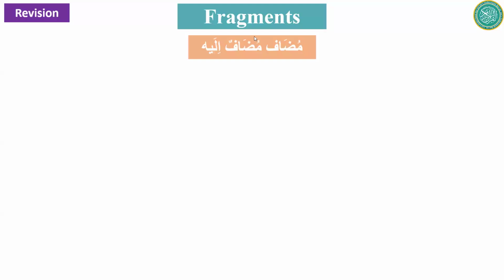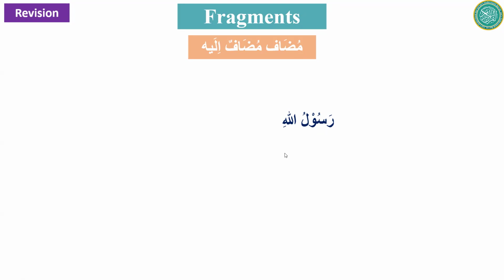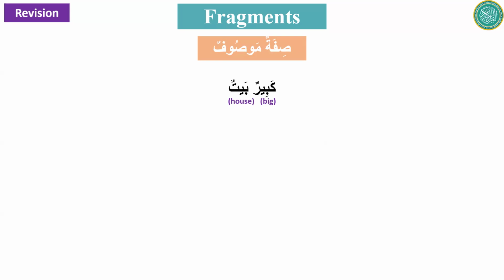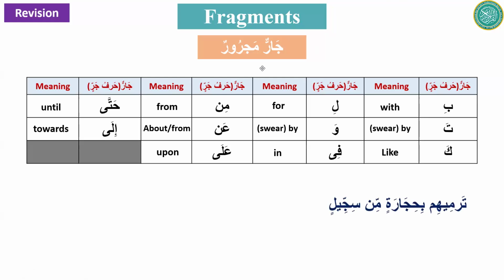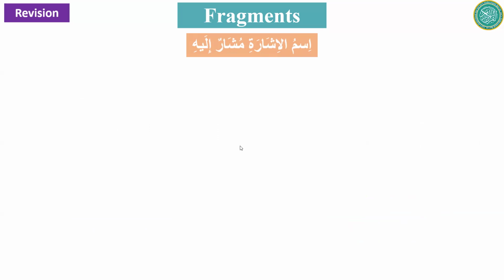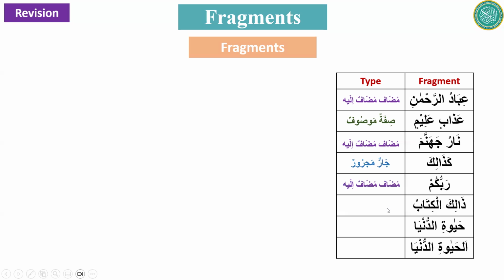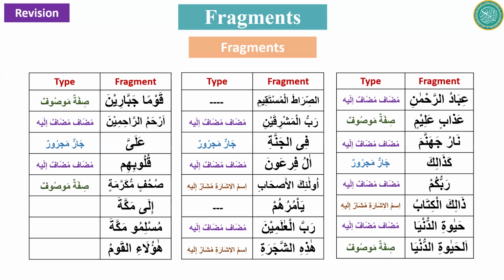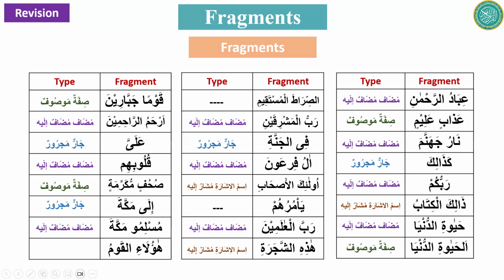Lesson 27. Fragments Revision